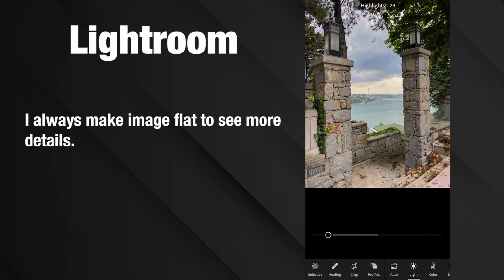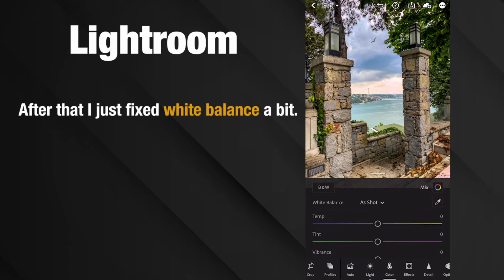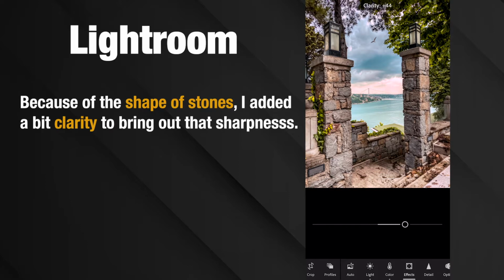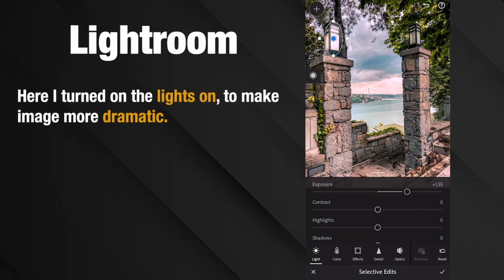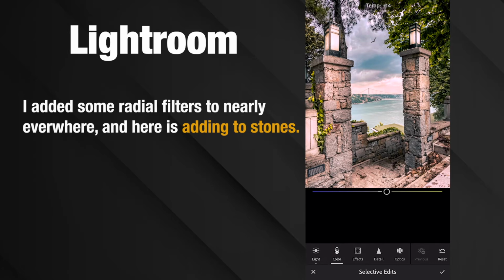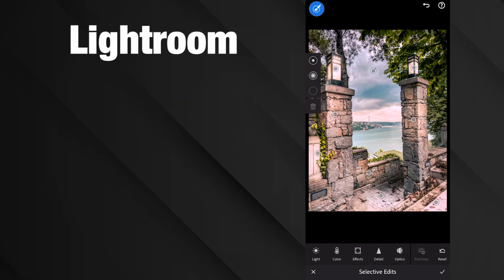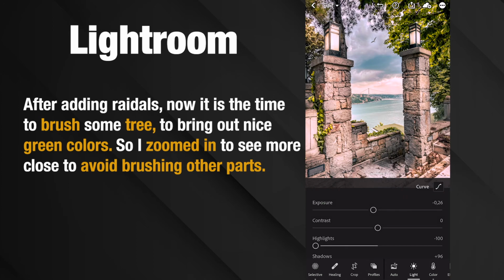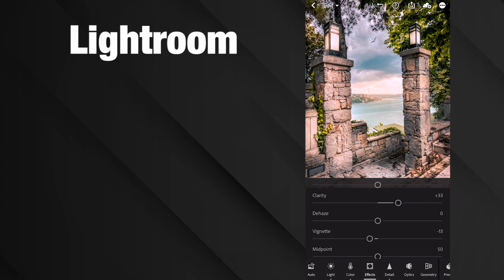How to COLOR GRADE IPHONE PICTURES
In this video I try to explain you COLOR GRADING of IPHONE PHOTOS. I took this image with my phone, Iphone. 📱  When I captured I already knew how is going to be so beautiful. And I like to edit images which are frame in frame. To find these type of pictures you also need to take a tour of where you are. You will learn radial filter, gradient filter HSL colors which has great effect to image in this tutorial.